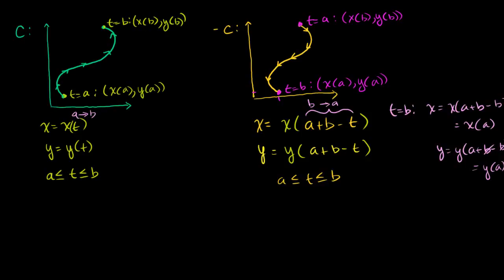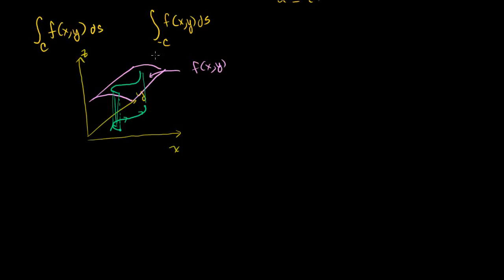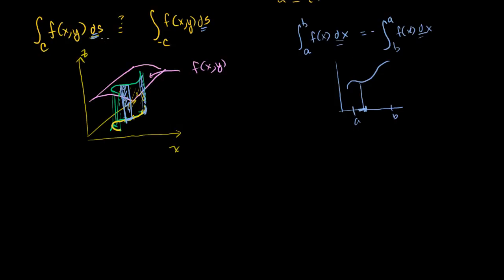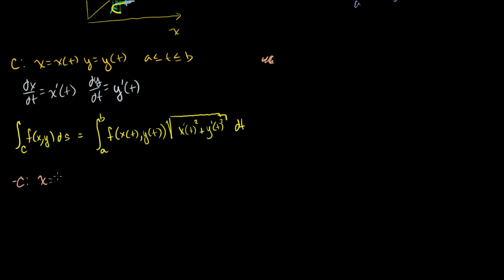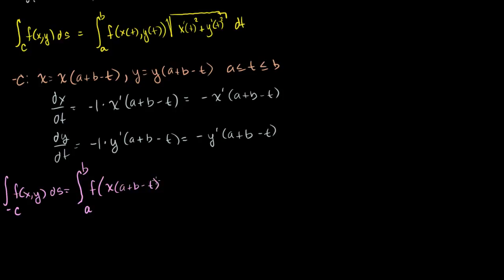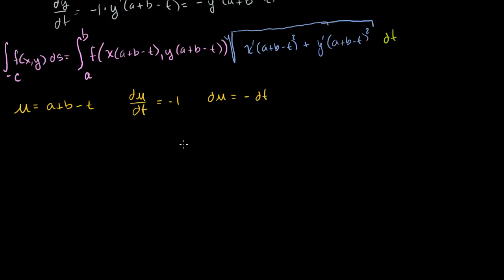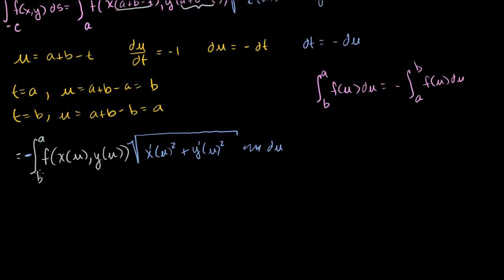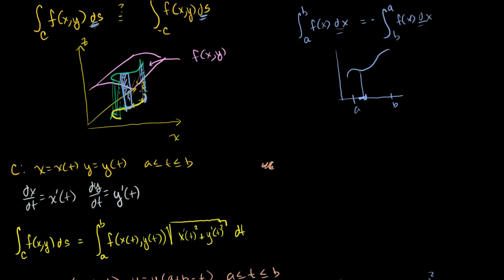126 Scalar Field Line Integral Independent of Path Direction